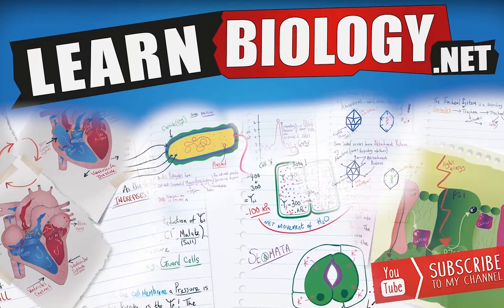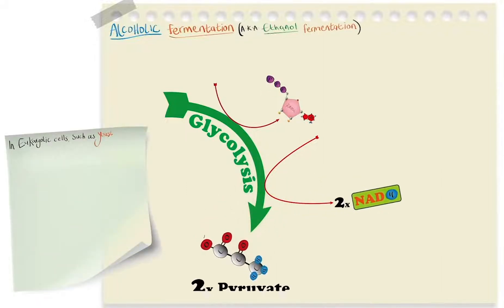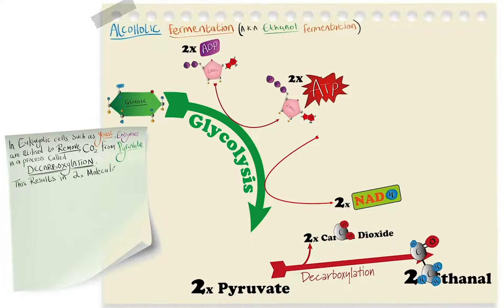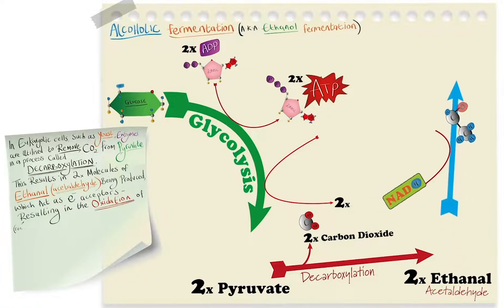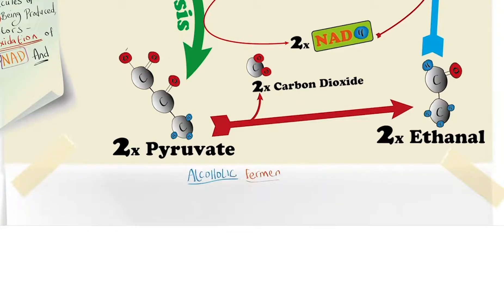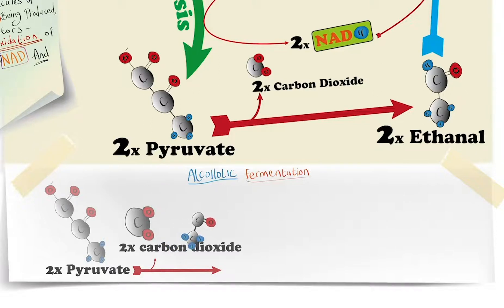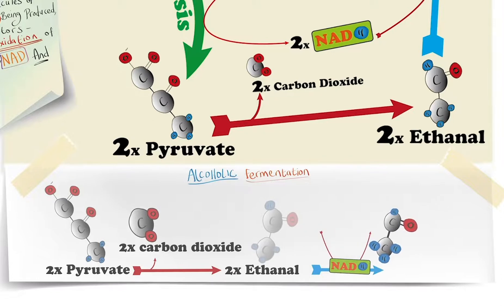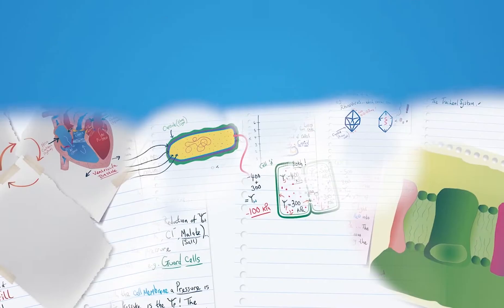Anaerobic Respiration Ethanol Fermentation Pathway | A Level Biology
Make sure you know the 2 pathways of anaerobic respiration beginning with: - 1.The Ethanol Fermentation Pathway for A Level Biology.

Anaerobic Respiration - Alcohol Fermentation Pathway A Level Biology

Anaerobic respiration for a level biology.
Cellular respiration for a level biology.

where you can you can Join the Biochemical Basis of Life ‘course’ and watch 21 the lessons in full, download revision notes and accompanying lesson booklets with knowledge check and exam style questions with answers! Essential for A Level biology students and great for getting ahead start, bridging the gap between GCSE and A Level.